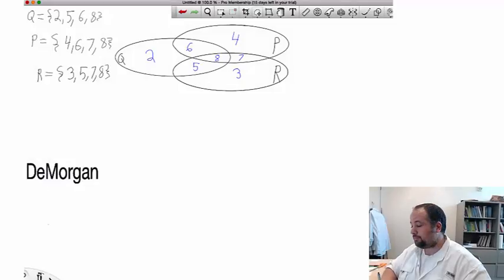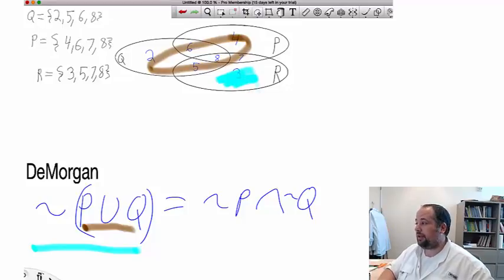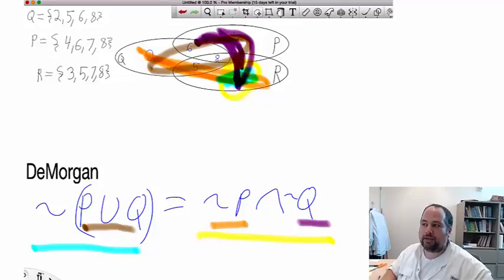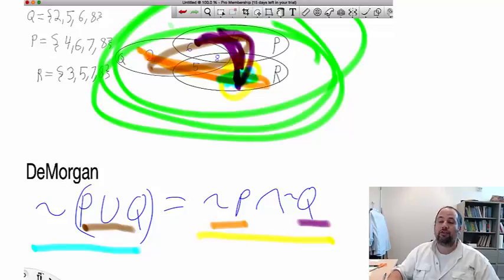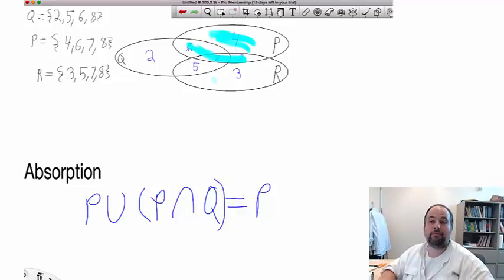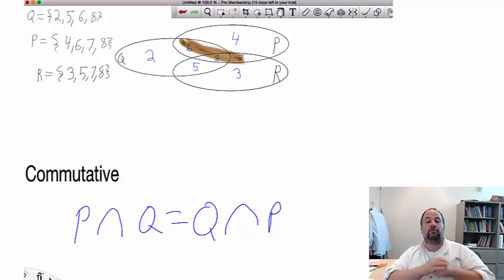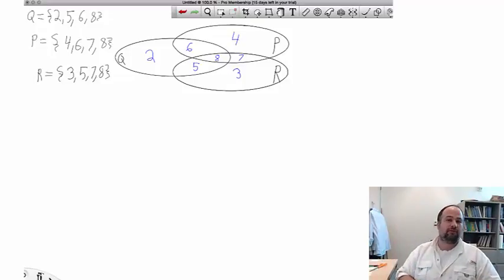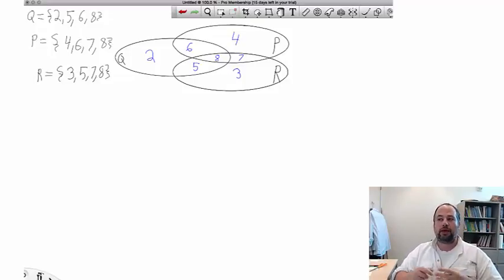2 - CS61 SF: Theorem 1 And Example 1